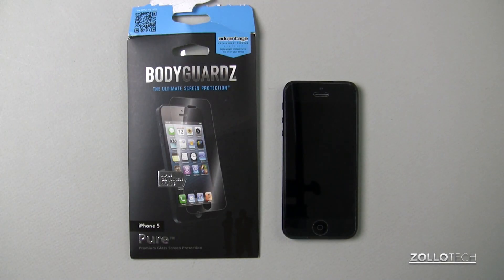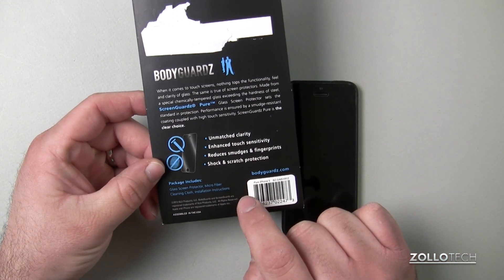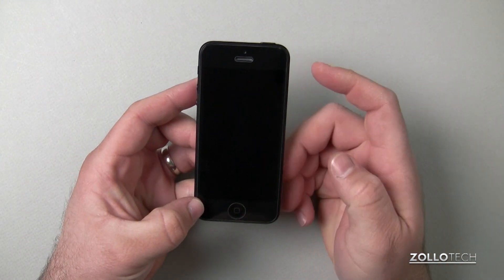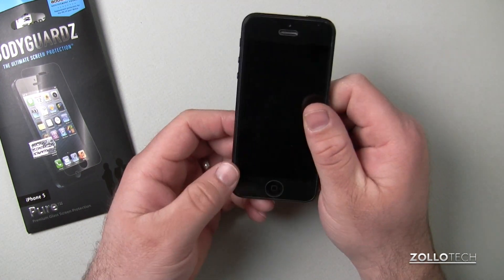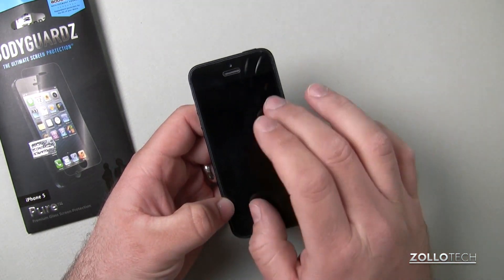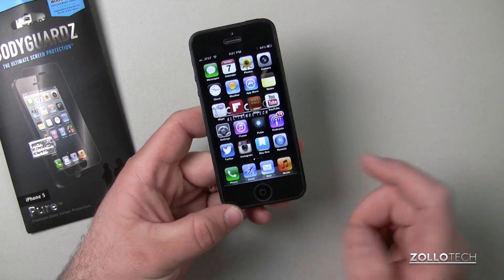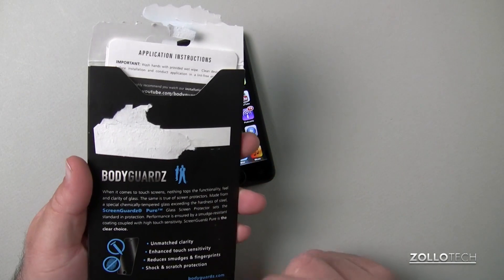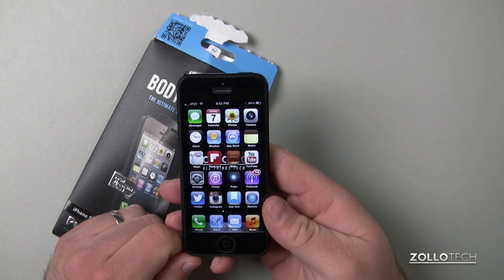Bodyguardz Pure Review for iPhone 5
Bodyguardz Pure for iPhone 5 is a Premium Glass screen protector.  It has an 8H hardness for durability, is crystal clear and keeps your iPhone glass protected without it feeling like you have a screen protector.

After using the Bodyguardz Pure for a week I share my thoughts about the screen protector.